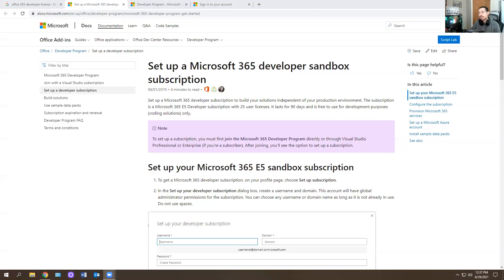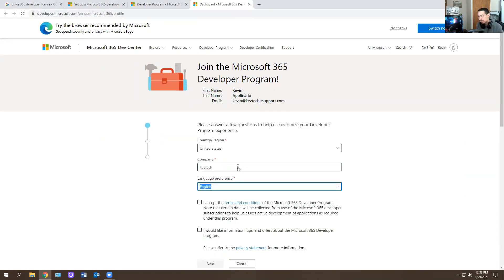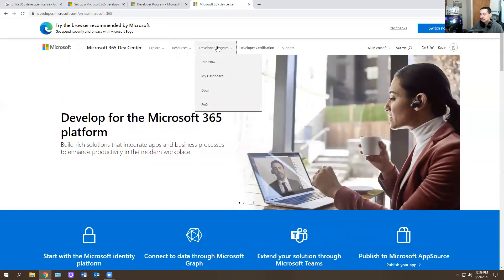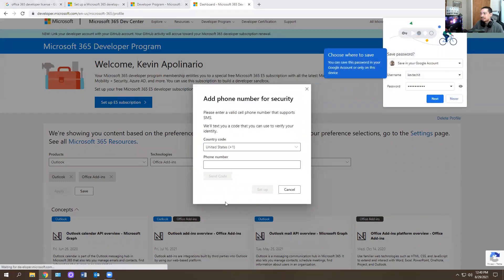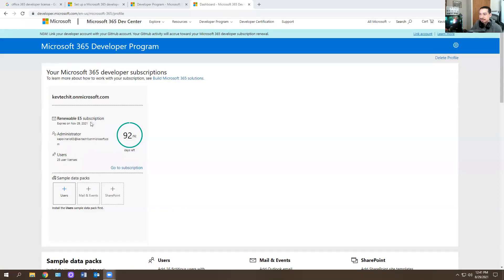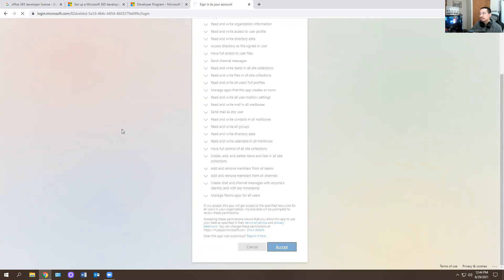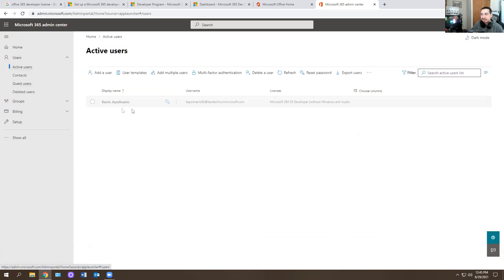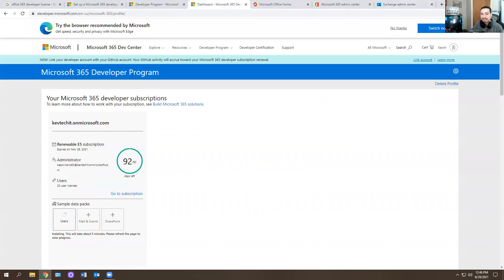IT: Developer Sandbox Free For 90 Days (Exchange, Teams, etc)